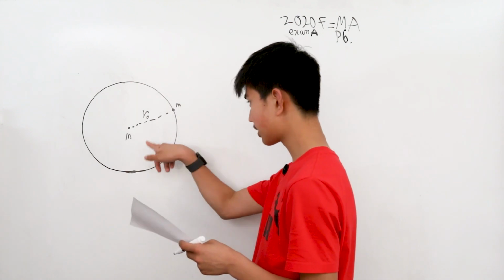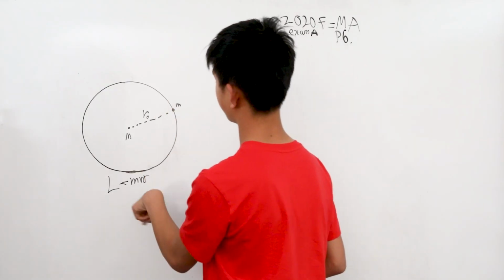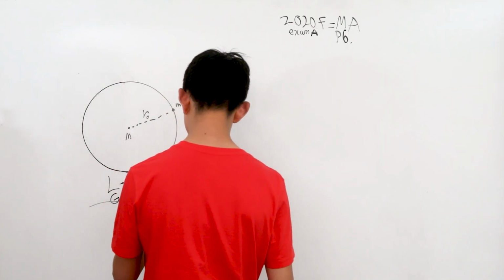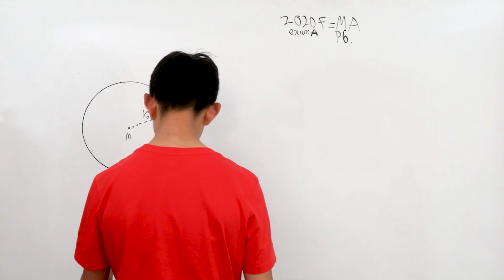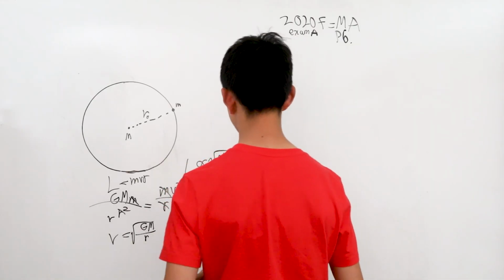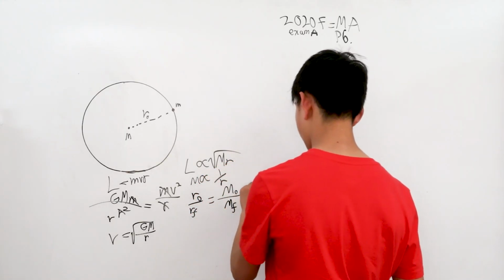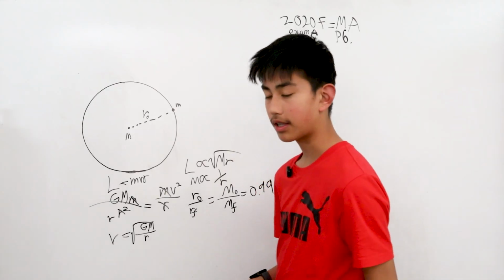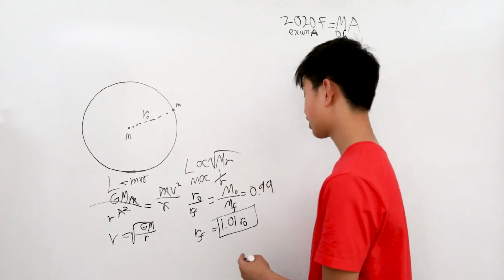2020A F=ma Competition P6: Step-by-Step Solution and Analysis